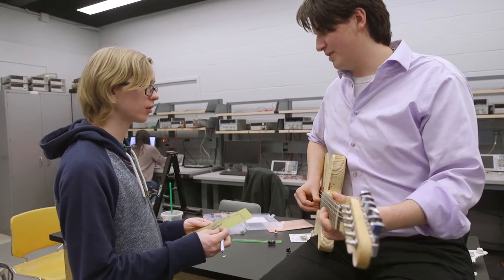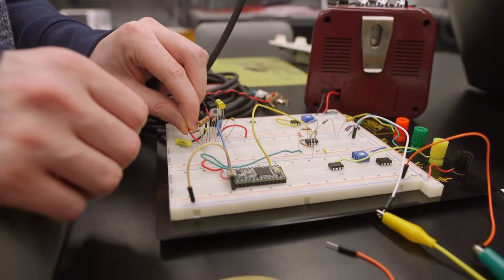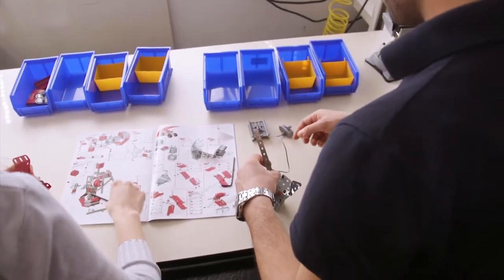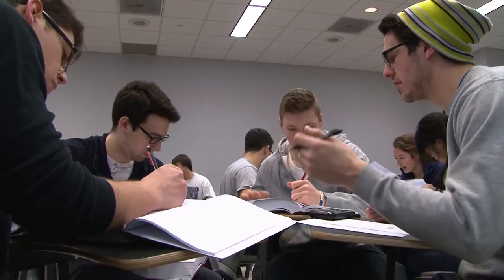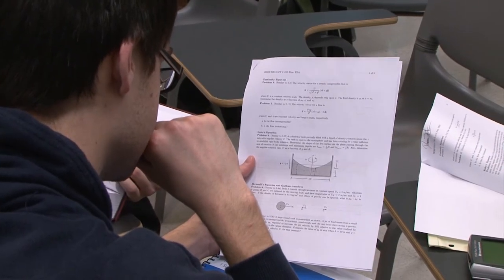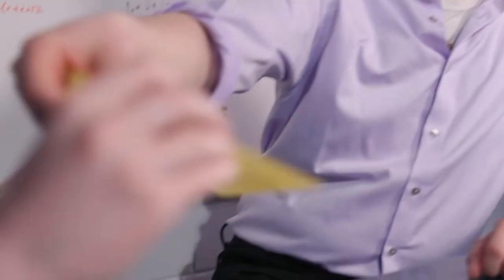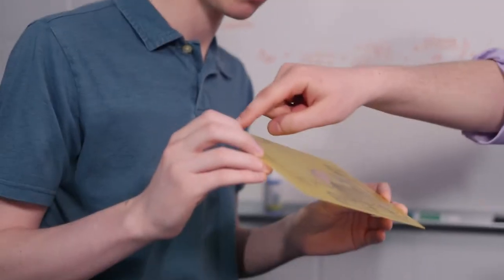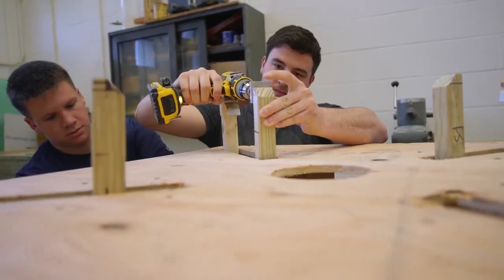Engineering students reinvent the electric guitar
As part of their senior design course, a team of students from the University at Buffalo’s Department of Electrical Engineering built an electronics unit that can turn any guitar into an electric guitar. Learn more about the experiential learning opportunities at the School of Engineering and Applied Sciences